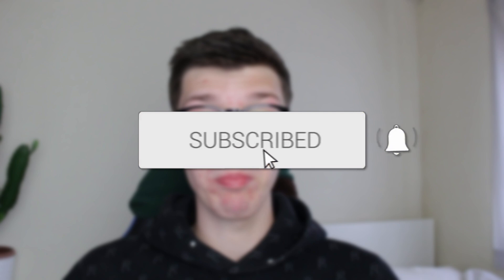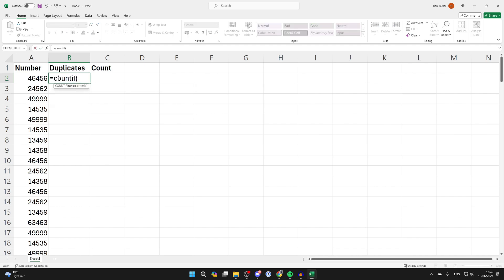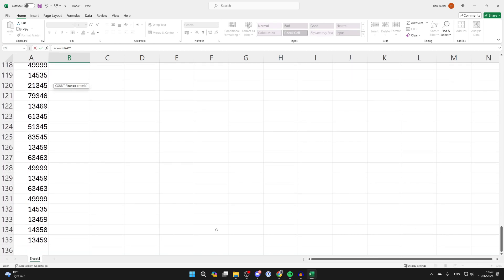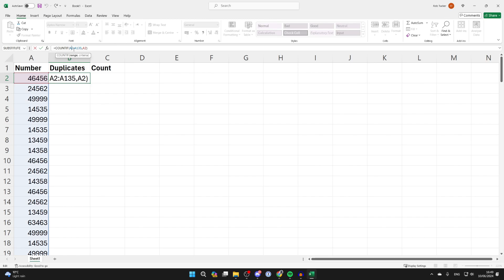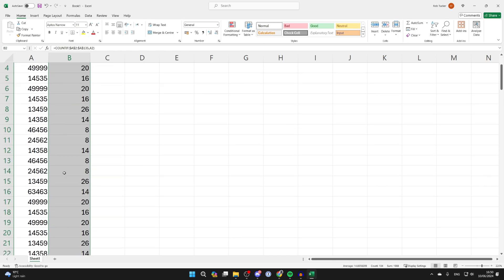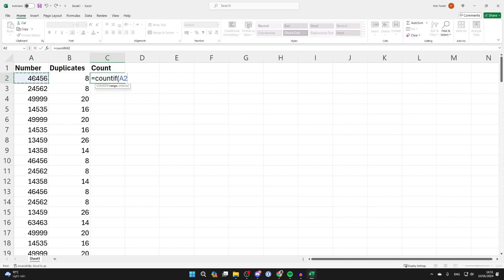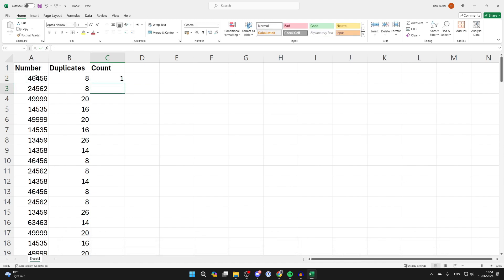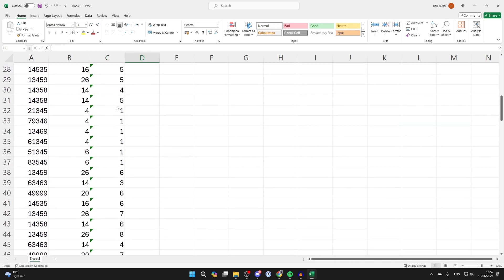How To Count Number Of Each Duplicate In Excel - Full Guide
Learn how to count number of each duplicate in excel in this video.

GuideRealm